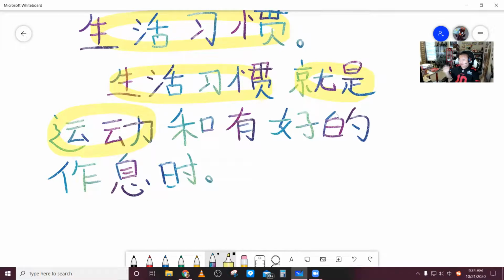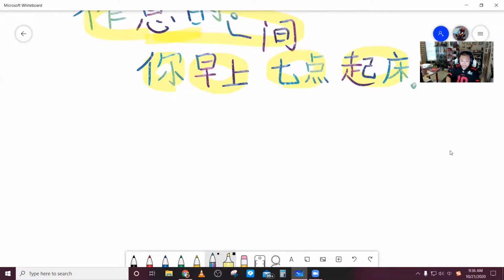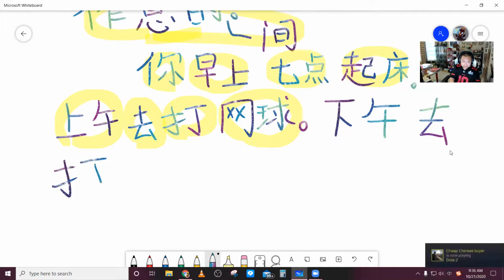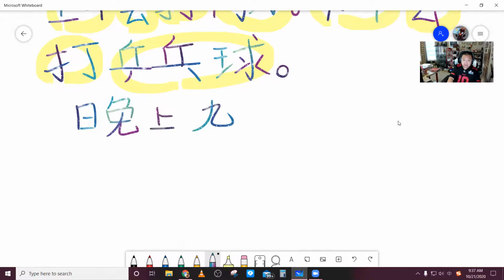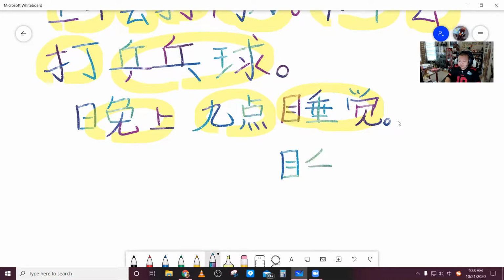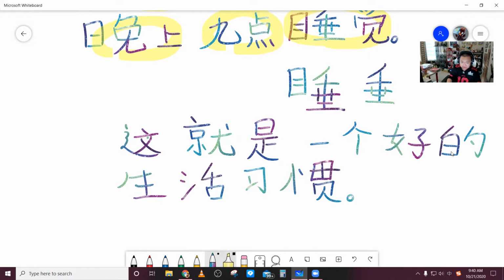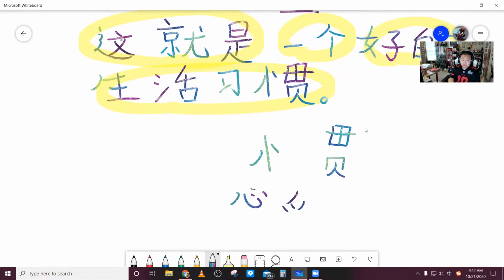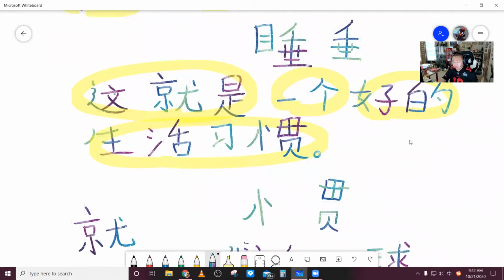中级写作1